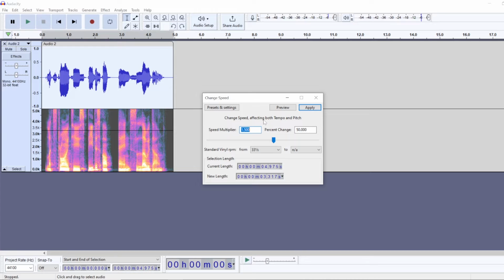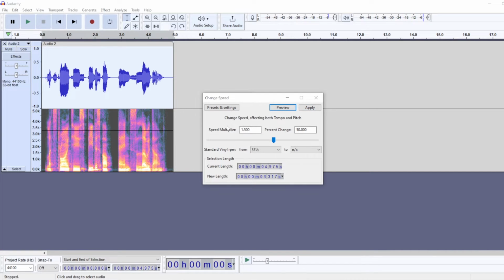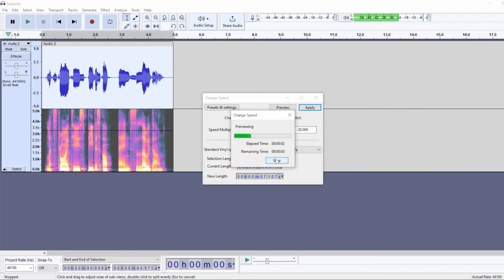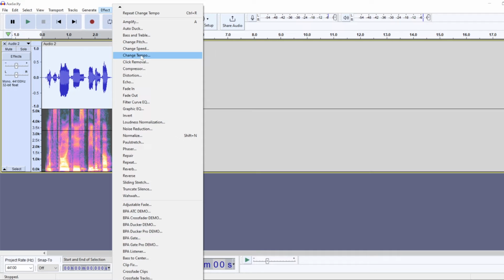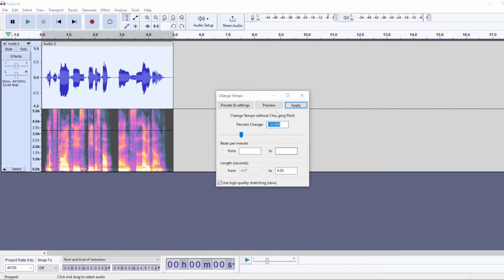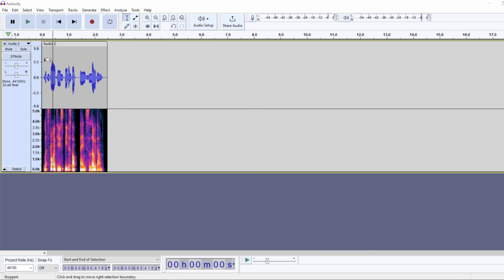How to Adjust Audio Speed in Audacity? Speed Up or Slow Down Audio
In this Audacity tutorial, you'll learn how to adjust the speed of your audio using Change Speed and Change Tempo effects. You'll be able to speed up or slow down your audio with or without changing the pitch.

00:00 Change Speed vs Change Tempo
00:32 Change Speed
01:03 Change Tempo
01:30 Change in audio length